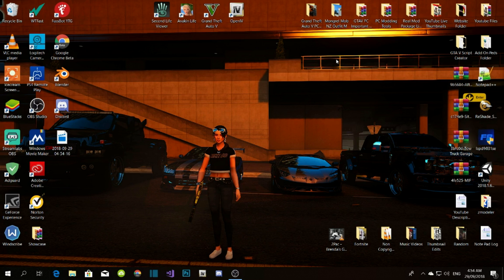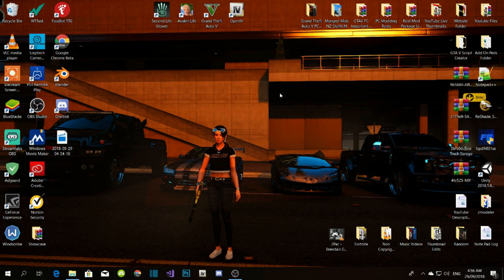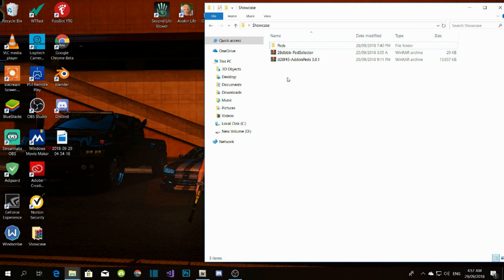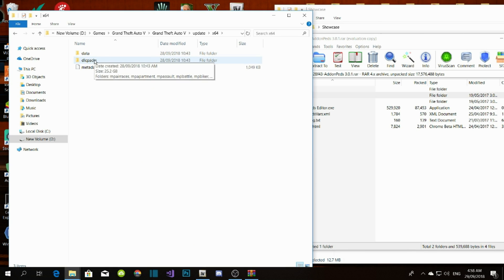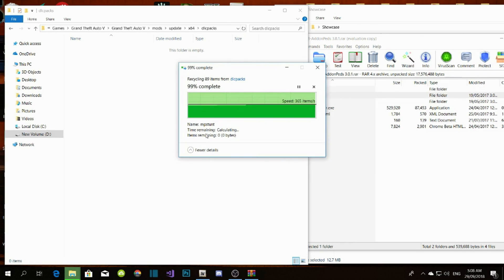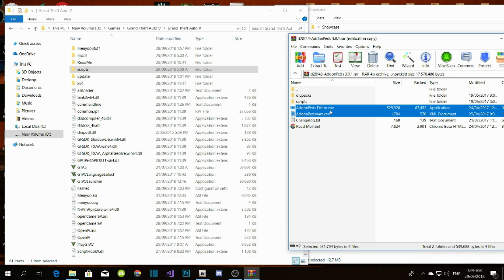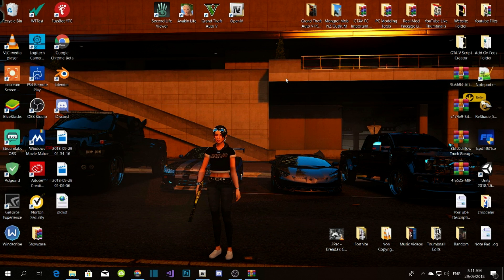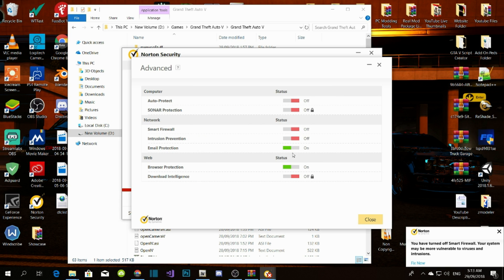PC Gaming Tutorial: How To Install Add On Peds Application & Peds Into Your GTAV Game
Installation:

1: First download all mod from the website given below
2: Extract all files Folder
3: See below for step by step installement

Installing Add On Peds Application:
1. Open OpenIV & Grand Theft Auto V Folders
2. Copy "Update" folder Into your "mods" folder and paste (Note it's 26GB so will take around 10-15min)
3. Once complete follow the path below
4. mods/update/x64/dlcpacks - And delete everything in the dlcpacks folder
5. go into your addonpeds extract folder and click on dlcpacks folder
6. Copy or drag the addonpeds folder into your Grand Theft Auto V/mods/update/x64/dlcpacks - Past folder into your GTAV dlcpacks folder
7. Go back into your download folder and open PedSelector and copy or drag PedSelector into our scripts folder (If you have not create a new scripts folder)
8. Next go back to your addonpeds extract folder and copy your addonpeds editor.exe and the xml file into your GTAV main directory.
9. Refresh right click and go into open as adminstration and the open application as adminstration.
10. The lastly click "Rebuild"

AND DONE ENJOY!

► Thug Life Beat - Gravy Beats

Video Editors:

Producer: Dryder Mataroa
Product Manager: Dryder Mataroa

✔ Verified Account